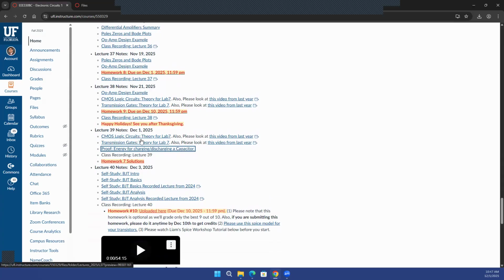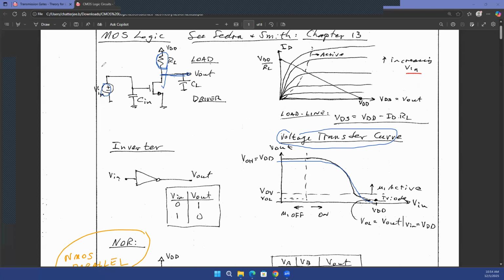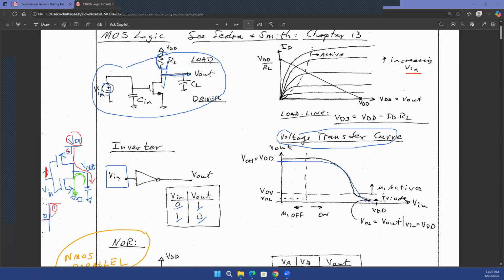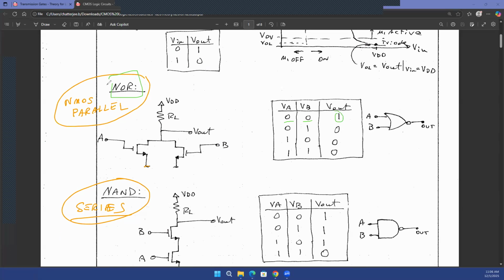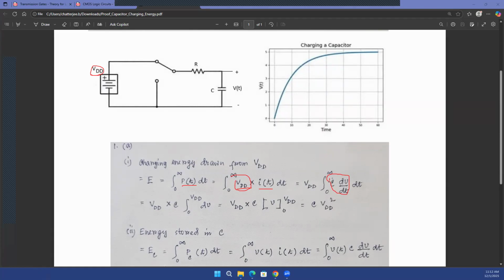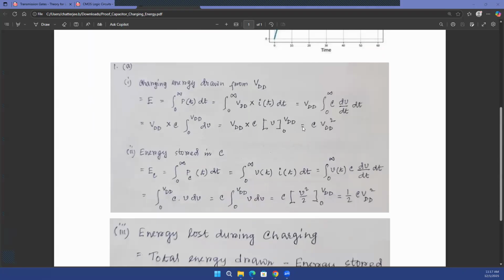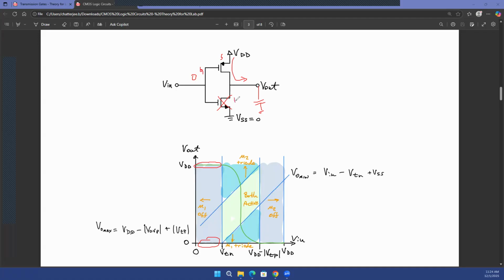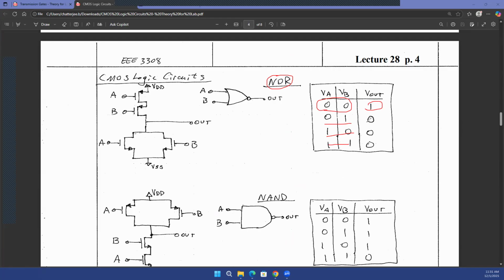E-Circuits 1: Lec 39: Digital Circuits and CMOS